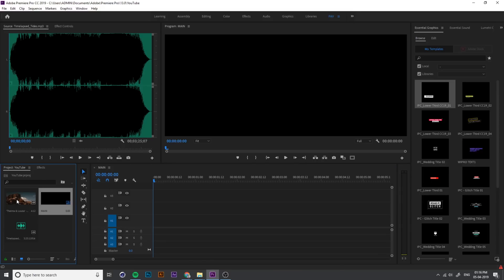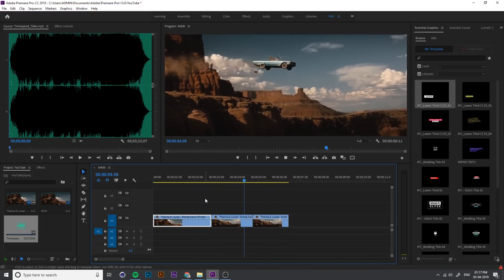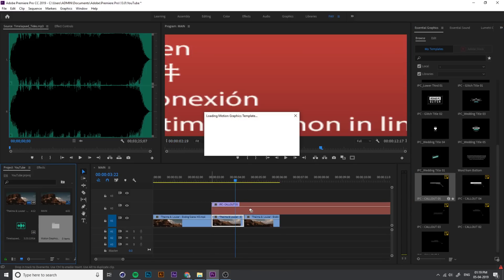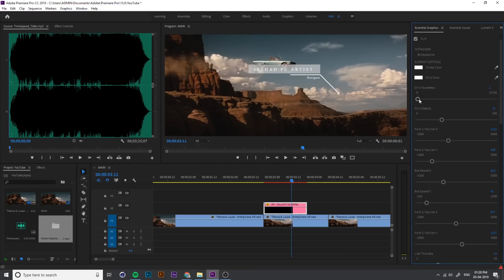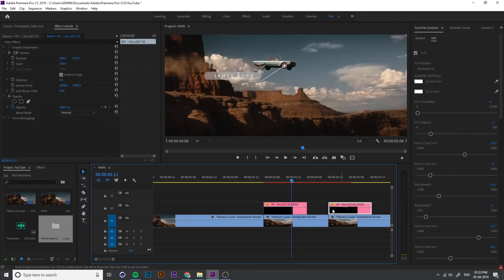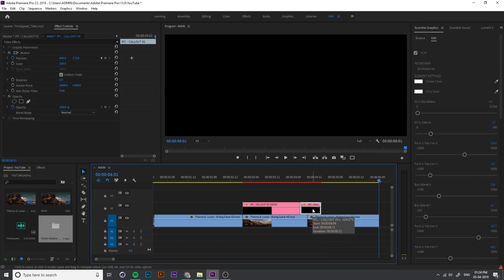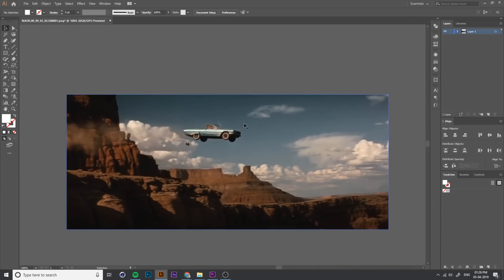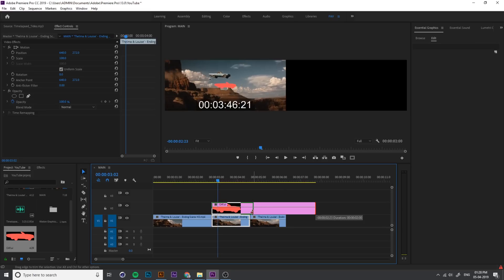2 Creative Ways to Use Frame Hold | Premiere Pro Tutorial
Hi, Today I am sharing you how to use frame hold option in premiere pro cc creatively like Hollywood movies. Use call outs or popup or highlight an object, and you can create freeze frame style also with this technique.